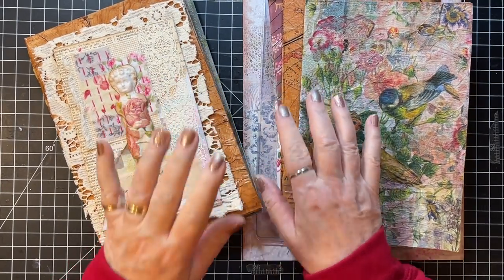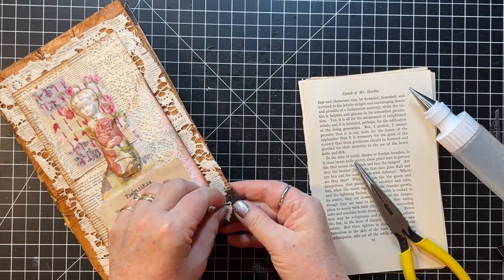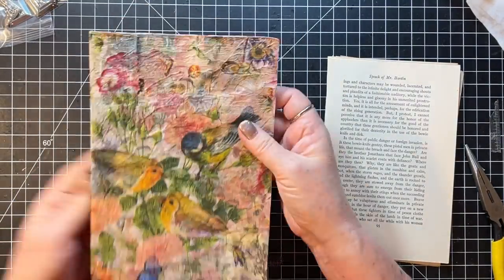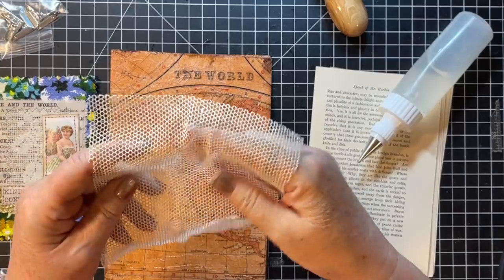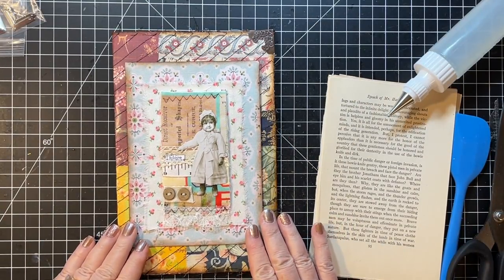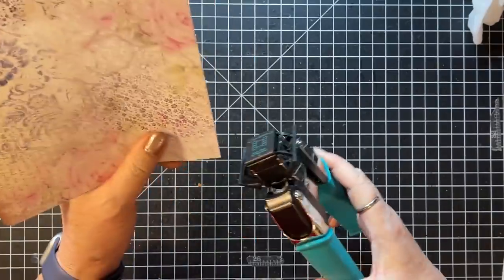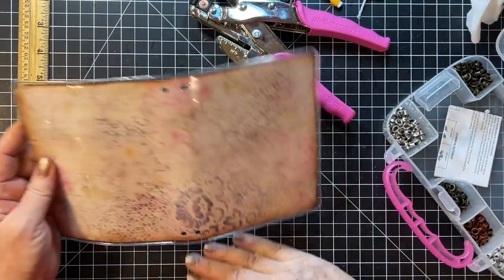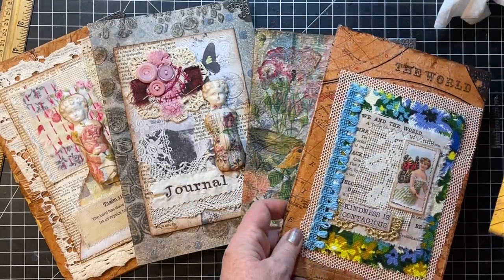Prep Ahead Journal Covers!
Getting some of my half done journal covers ready to use.  Hope this video gives you some ideas and inspiration.  For how to make the journal covers, please see my Playlist called Journal Cover Series.  Thanks for crafting with me today!  xoxo

For the plastic cover: